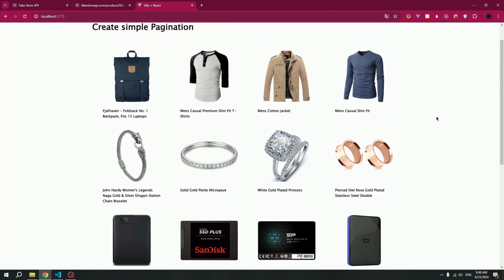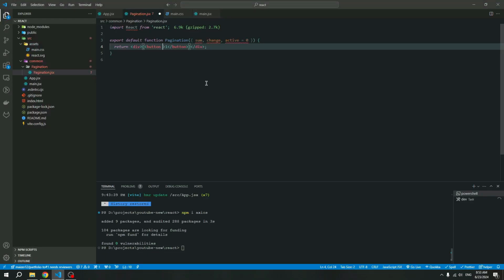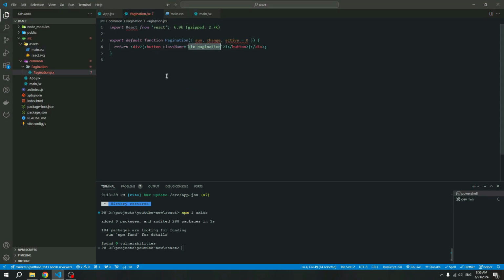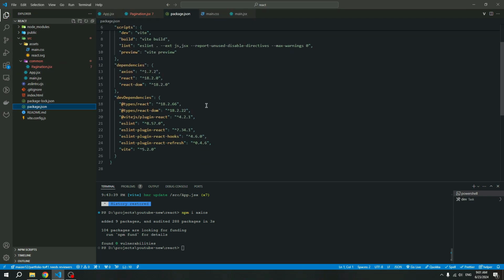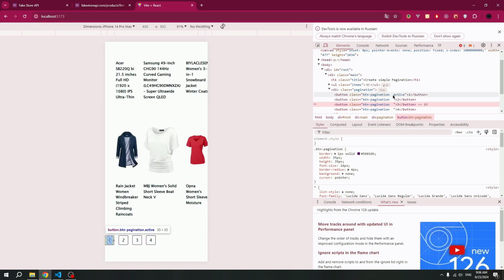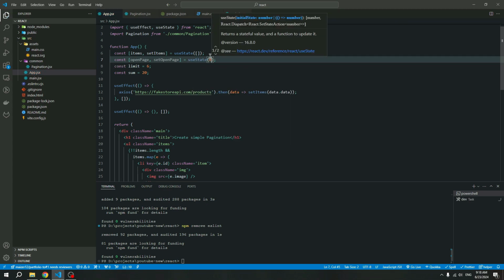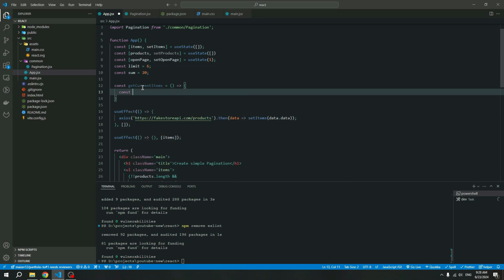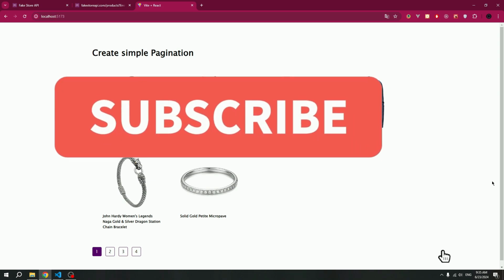Creating Pagination with React for Beginners React Pagination Tutorial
In this tutorial, you'll learn how to create pagination using React from scratch. Pagination is essential for managing large datasets and improving user experience on your website or application. We'll cover the basic concepts and step-by-step instructions to implement a functional pagination component in your React project.

What you'll learn:

What is pagination and why it's important
Setting up a React project
Creating a pagination component
Managing state with React hooks
Handling page changes
Styling the pagination component
Whether you're new to React or looking to improve your skills, this tutorial is perfect for you. By the end of this video, you'll have a solid understanding of how to implement pagination in your React projects.